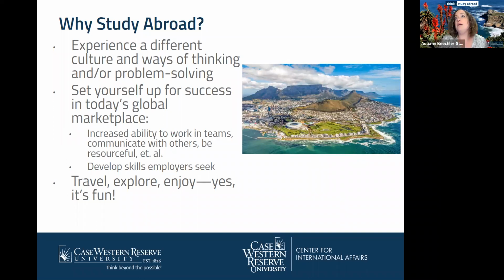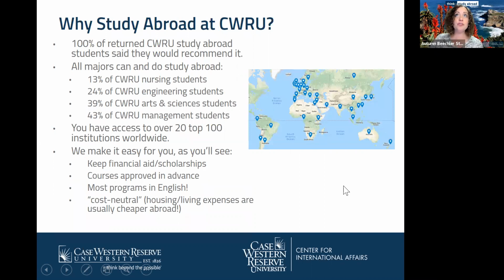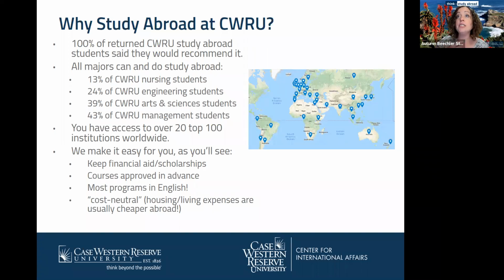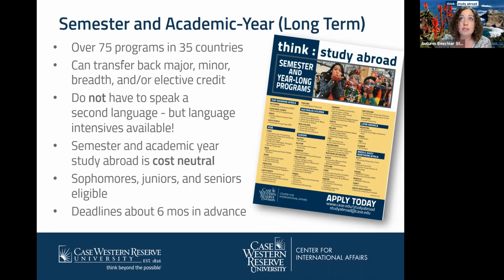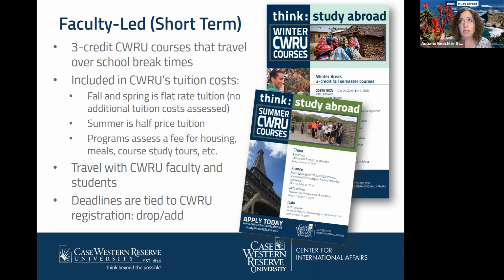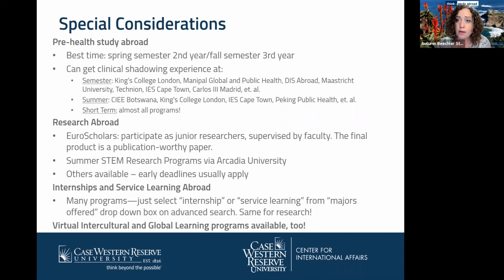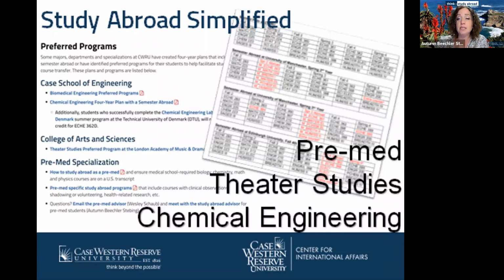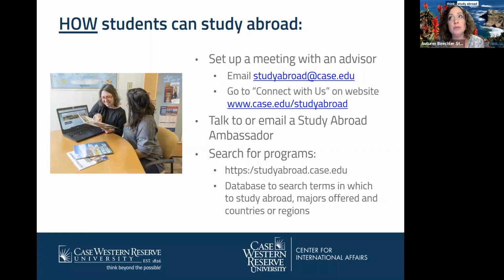All About Study Abroad at CWRU (Admissions Open House Talk + Q&A)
Learn the in's and out's of study abroad with this presentation geared towards prospective CWRU students and their parents. The presentation itself is only 15 min followed by 45 min of Q&A with the audience.